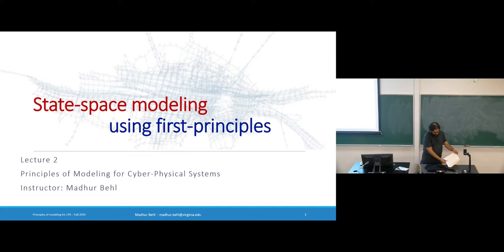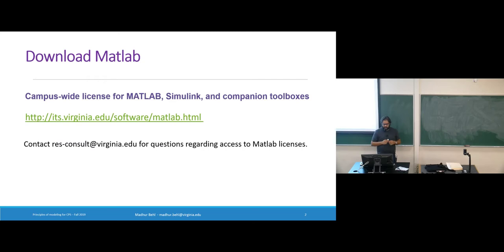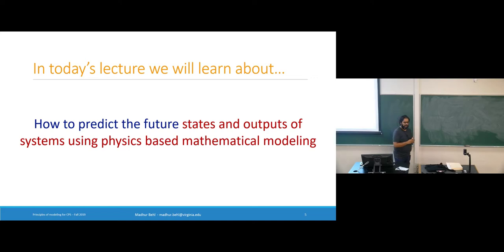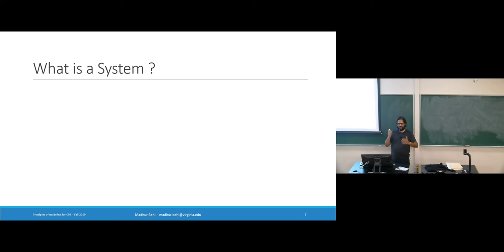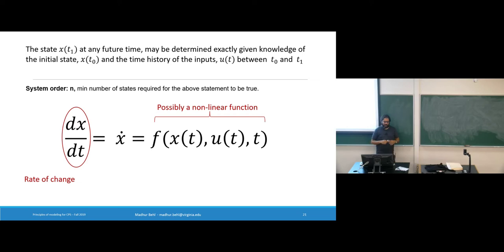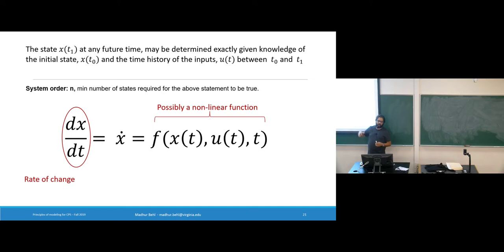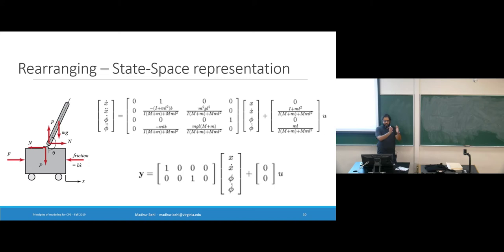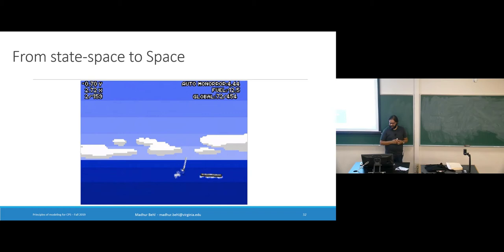Lecture 02 - State-Space Modeling [Principles of Modeling for Cyber-Physical Systems]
Instructor: Dr. Madhur Behl, Assistant Professor, Computer Science, University of Virginia

“Essentially, all models are wrong, but some are useful” [George Box, 1976] … This course is about building useful models.!

Design of complex and reliable cyber-physical systems (CPS) requires the creation of mathematical models, both of the environment and of the system itself. Such models allow us to analyze, control, verify, and optimize a system’s performance. The modeling choice is largely dictated by the intended use of the model plus the intricacies of the underlying physical domain.

This course will provide a solid foundation for understanding different modeling paradigms, and explore them through a deep dive and hands on implementation for three CPS domains: Energy, Medical, and Automotive cyber-physical systems. You will come out of this course with advanced and transferrable knowledge of model-based design methods and tools, and will be ready for tackling multi-disciplinary systems projects. In addition, you will become domain experts in energy, medical, and automotive cyber-physical systems. See the attached course handout for a detailed list of topics to be covered.

Energy CPS modeling + predicitve control – Buildings consume nearly half of all energy produced in the United States. 75% of all electricity produced in the U.S. is used to just operate buildings. You will learn how first-principles of physics can be used to create a ‘thermal’ RC-network model of the energy-use dynamics of any building. We will train and evaluate these models using real data from buildings. We will then use these models to optimize the operation of the building’s heating, ventilation, and air-conditioning (HVAC), and lighting systems to make them more energy and cost-efficient. We will also explore alternative data-driven methods for building modeling.
You will learn to use the following tools: EnergyPlus, MLE+,Matlab (SysID,StateSpace)

Medical CPS modeling + model checking - Life-saving medical devices, like pacemakers and defibrillators, require a rigorous approach to verifying their safety. How do we ensure that the software on implantable medical devices will perform safely under all conditions? We will first tackle the question: How do you mathematically model the human heart? We will use timed automata to create a virtual heart electrophysiology model which will allow us to formally verify implantable cardiac devices. You will learn about the principles model checking, and verification.
You will learn to use the following tools: Simulink, StateFlow, UPPAAL

Automotive CPS modeling + end-to-end learning – End-to-end learning where direct camera inputs can be converted into control actions for an autonomous vehicle is redefining the way we think about modeling automotive systems. In this fast paced module, you will learn about how to model and test automotive control systems. You will learn how to generate code directly from the model implementation. We will then learn about deep convolution networks and use them for designing an end-to-end learning module for a self driving car.
You will learn to use the following tools: TORCS, TensorFlow,